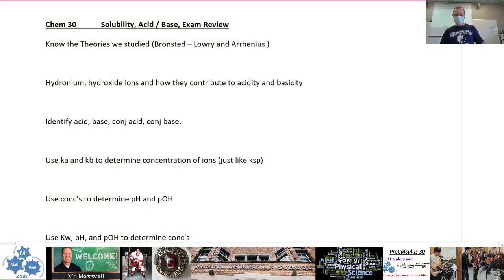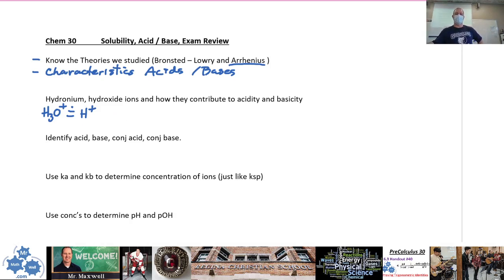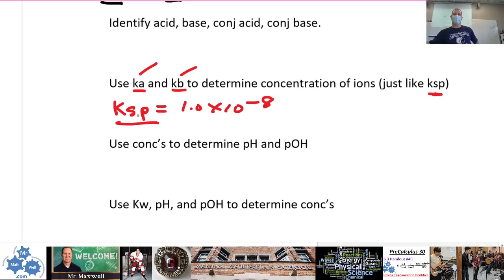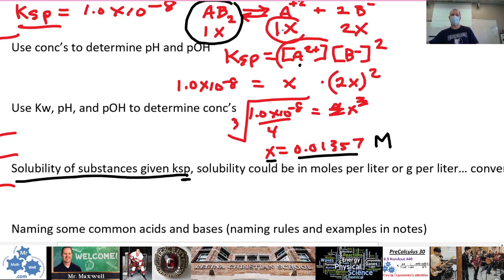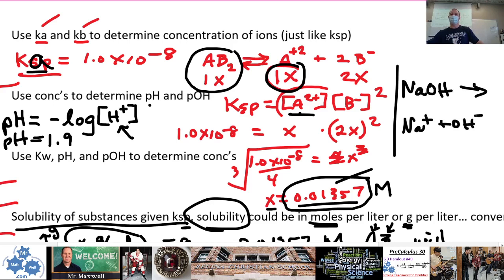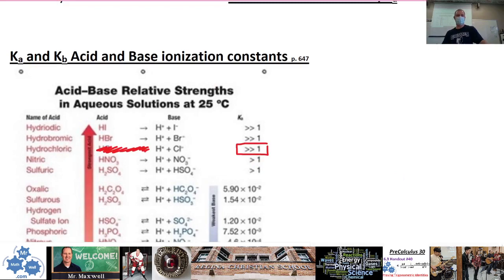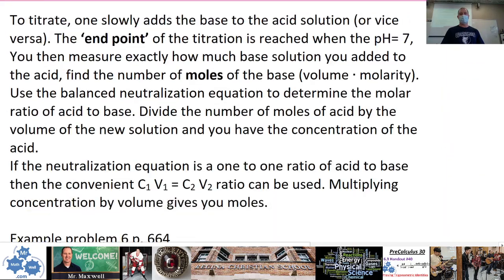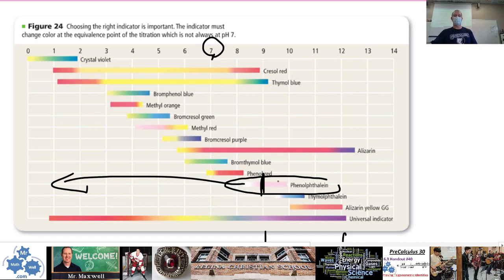Chemistry 30 EXAM REVIEW Solubility, Acid Base